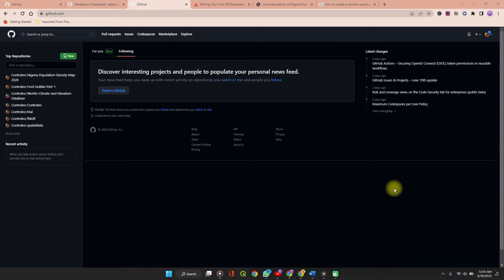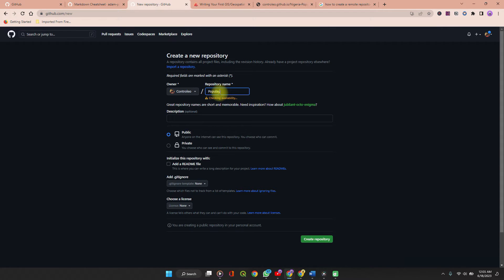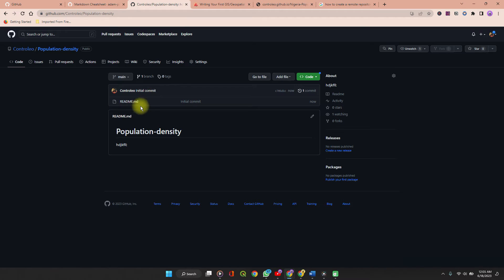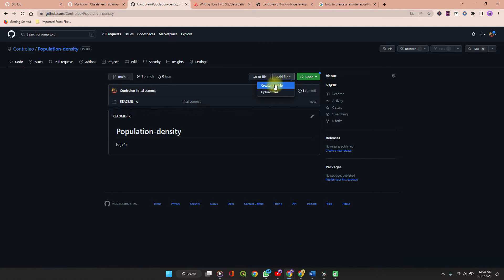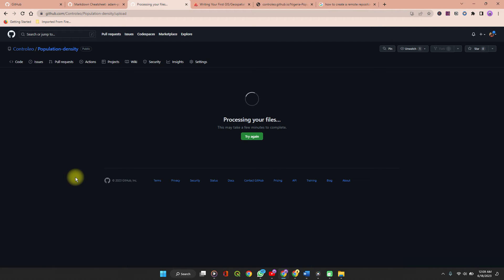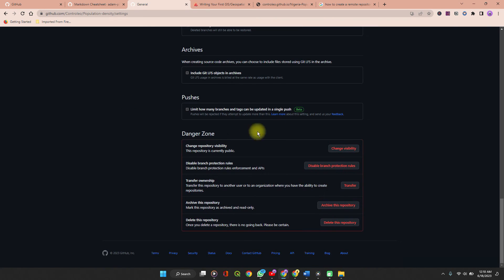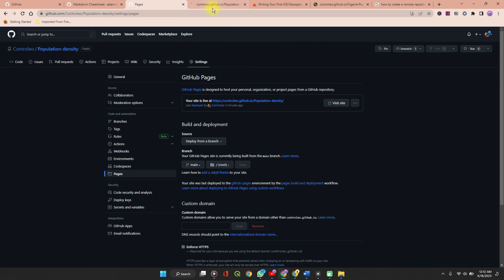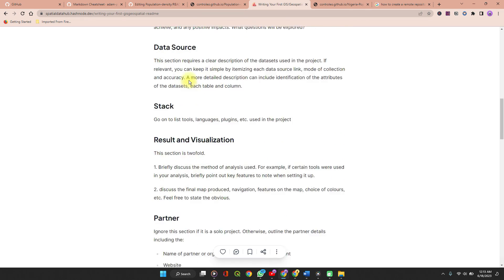QGIS Web Maps on GitHub: The Ultimate Guide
You can host your webmaps for absolutely free without writing a single line of code. In this GitHub Tutorial, I will show you how to upload your web map to a GitHub repository.

This GitHub tutorial will help you:
Create a new repository, upload files to your repository, commit changes, setup github pages, write a readme in markdown.